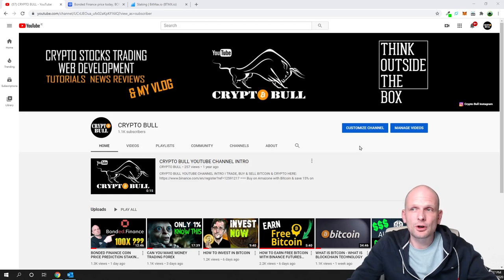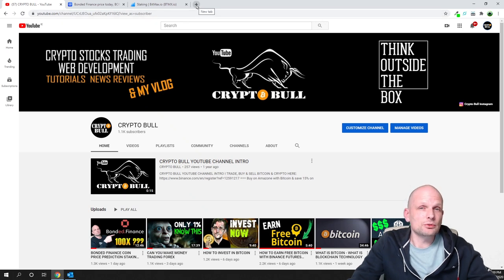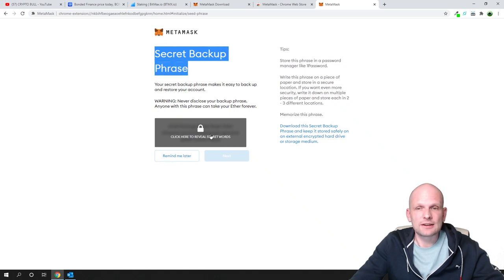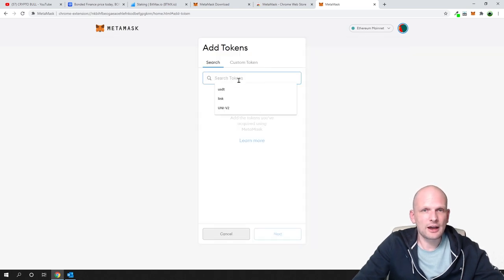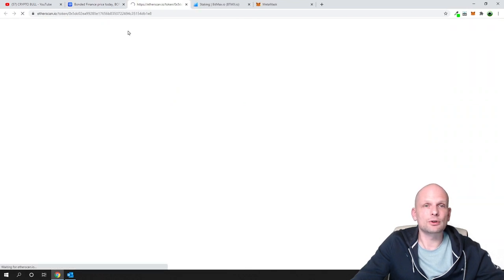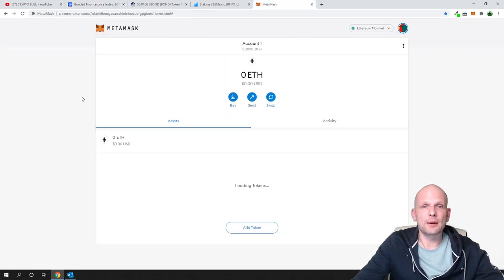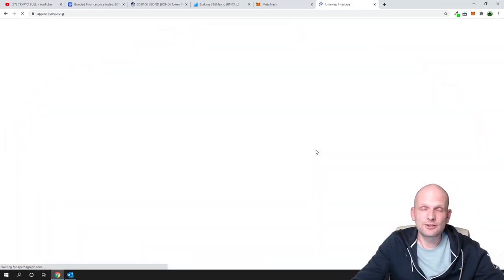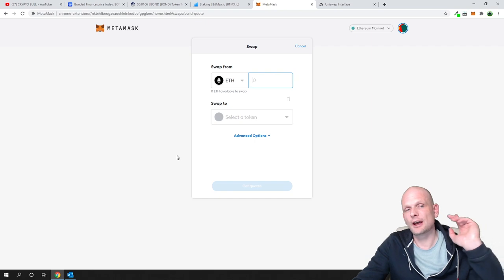METAMASK TUTORIAL - BEST ETHEREUM WALLET